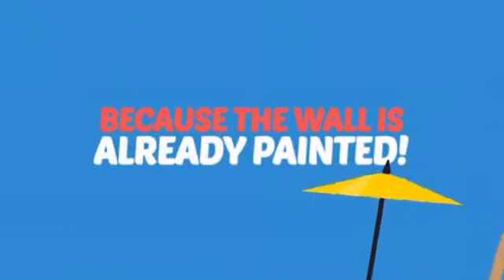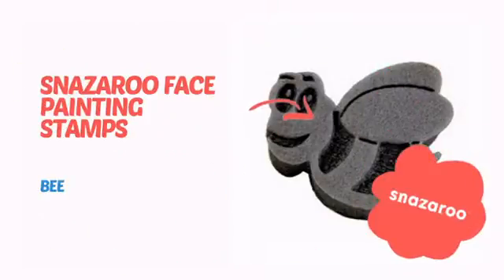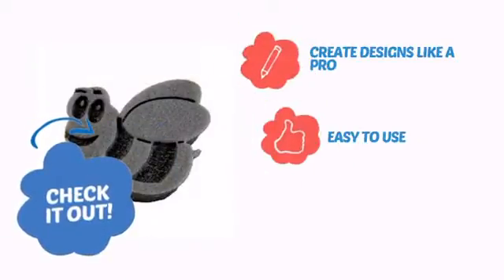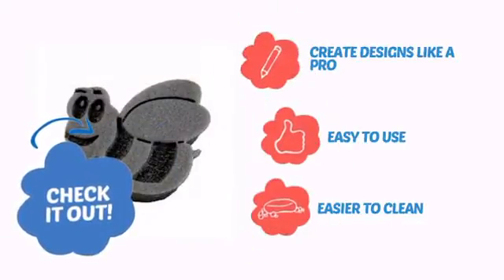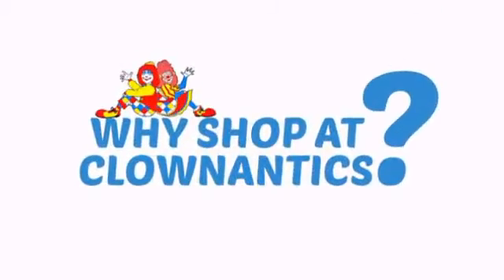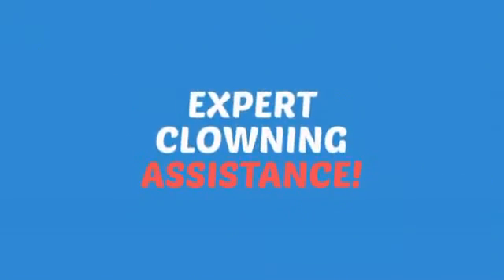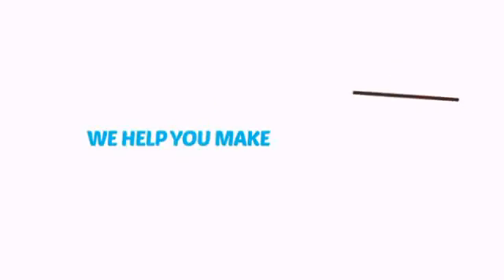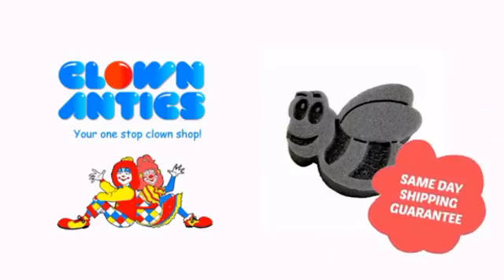Snazaroo Face Painting Stamps - Bee - ClownAntics.com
Snazaroo Face Painting Stamps - Bee is brought to you the leading clown supply shop for the professional and beginning clown.